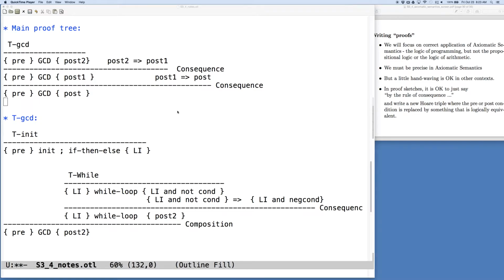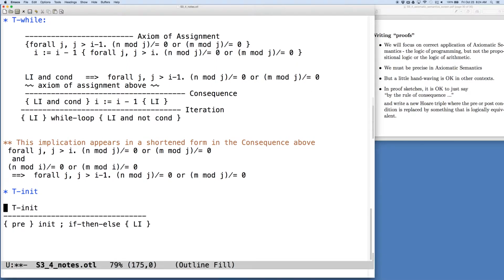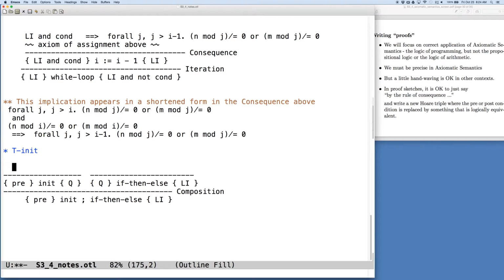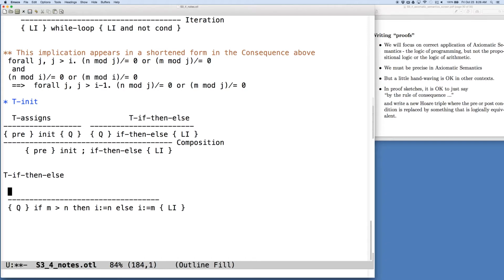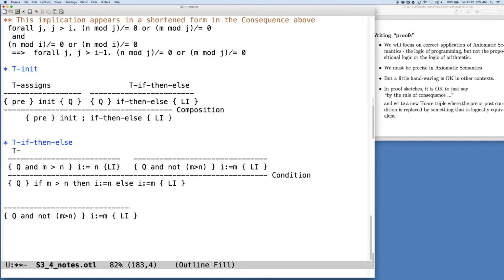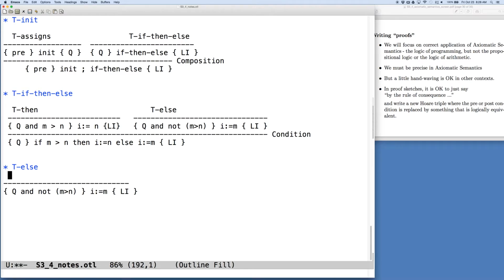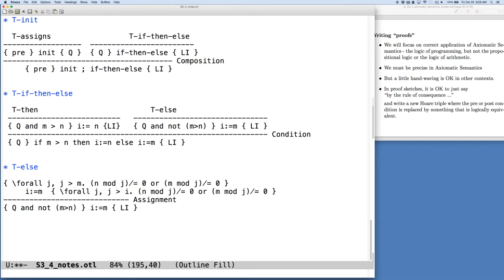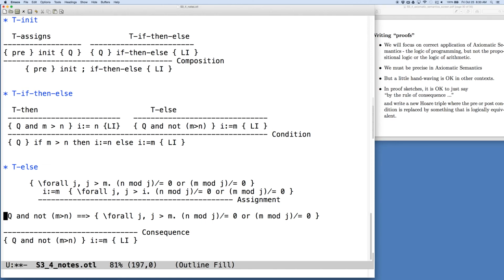V11 GCD part 5